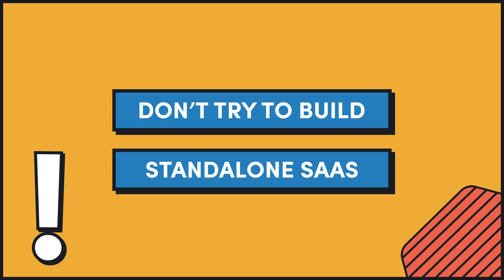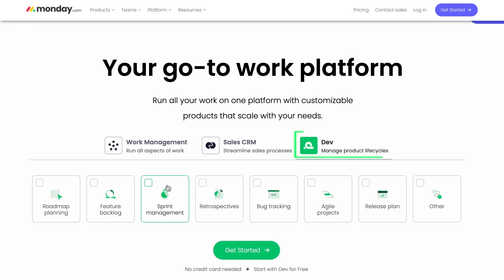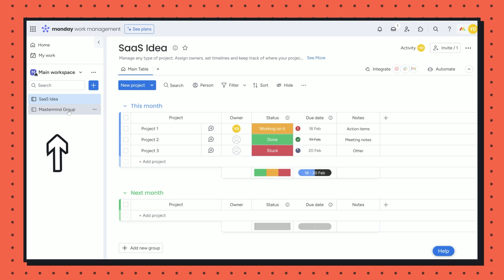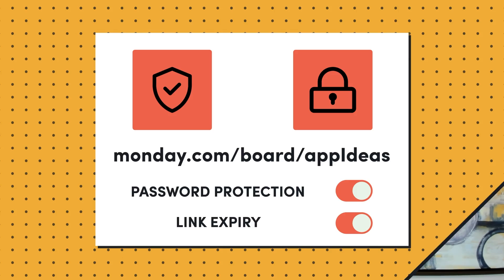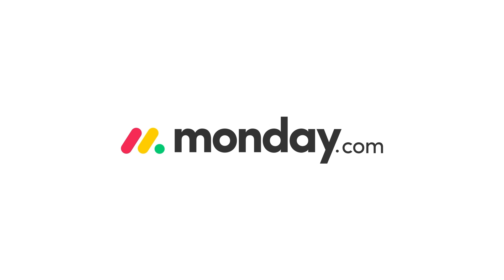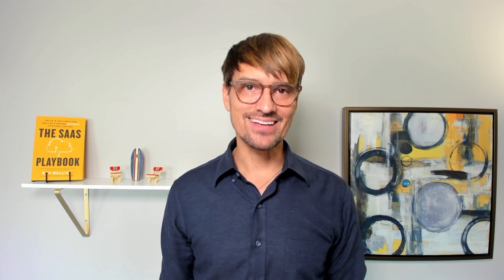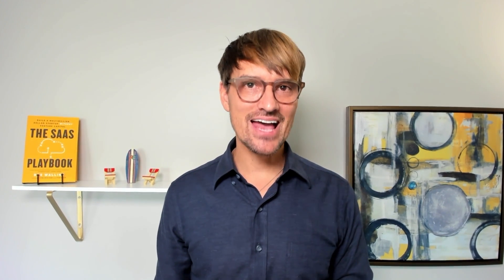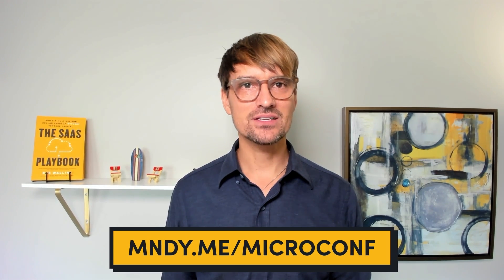5 Micro SaaS Ideas I Can't Believe No One's Built Yet 🧐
Will these micro SaaS ideas become your next big SaaS project? I just found some unexplored niches and solutions that have a lot of potential so today I’m sharing 5 of my recent favorites with you. Plus find out how you can stay ahead in the SaaS world with the help of monday.com!

monday.com is an open platform where anyone can create and shape the tools they need to run every aspect of their work. It offers customizable boards and columns, collaborative features, and automation tools, all designed to streamline processes and enhance productivity. Whether they manage projects and tasks, manage sales, product development, and collaborate with team members or departments, monday.com provides a centralized platform to simplify work and drive results. By combining building blocks, like apps and integrations, organizations can build or customize whatever they need to improve the way their business runs.

Let’s Connect...